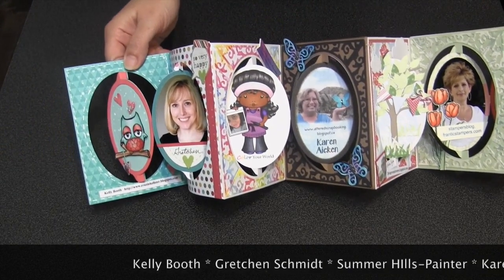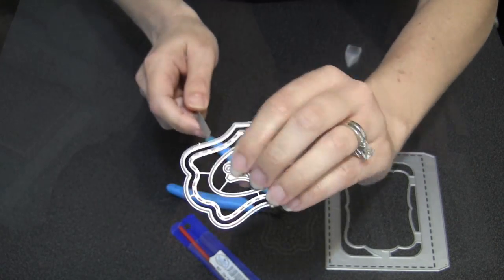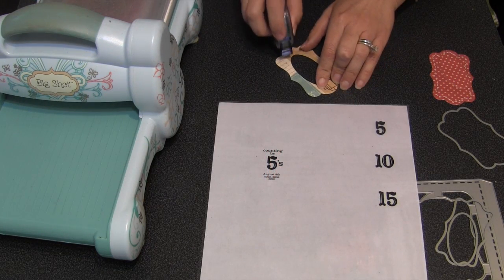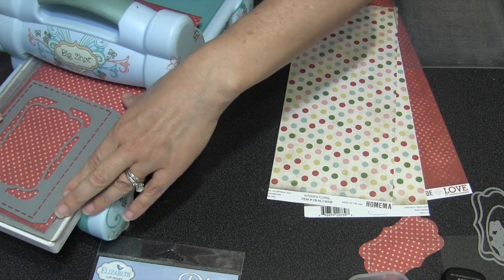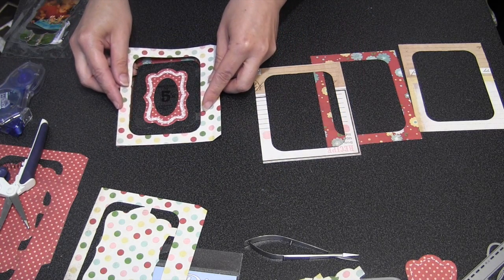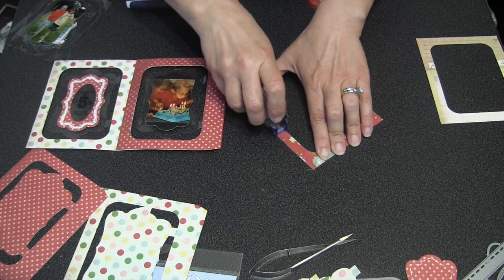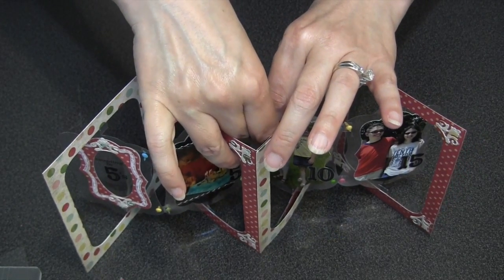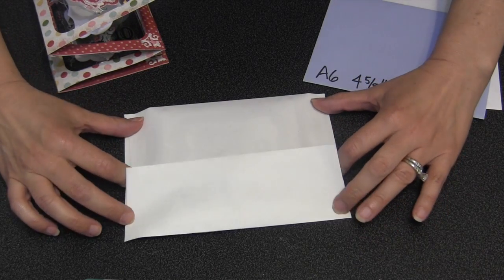How to add Clear Pages to Pop it Ups Accordion Albums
Karen shows how to incorporate clear pages into Accordion Albums, including the new #903 Katie Label Accordion.